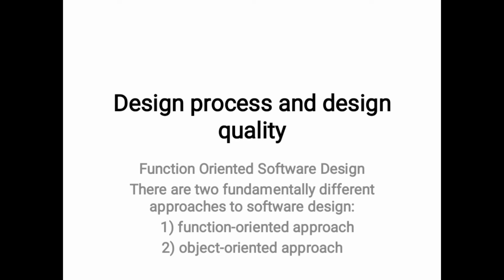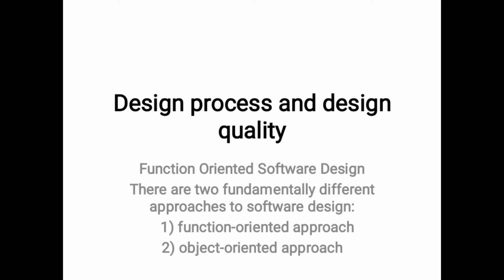Design Process & Design Quality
Prepared by Mr.V.Naga Bhushanam, Assistant Professor, CSE Department, CIET.